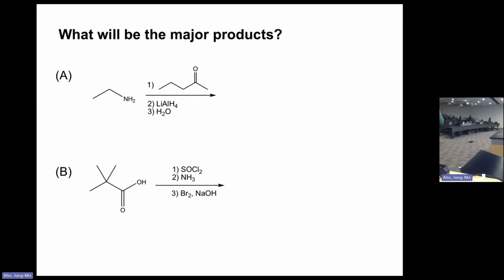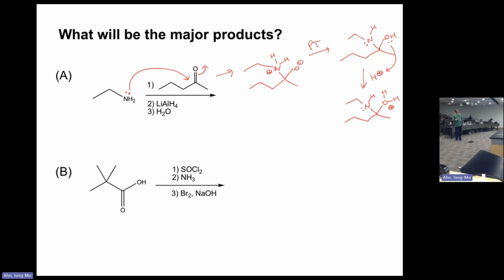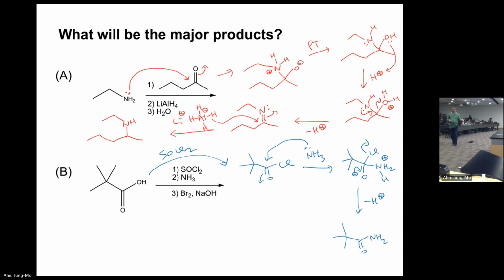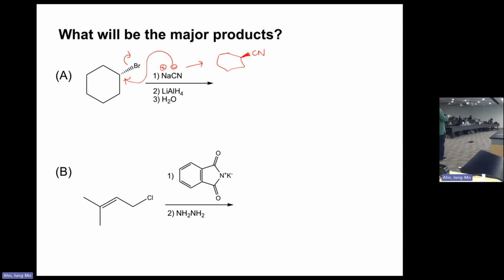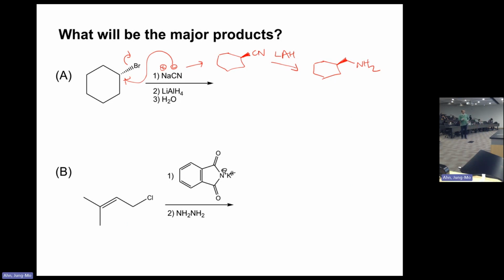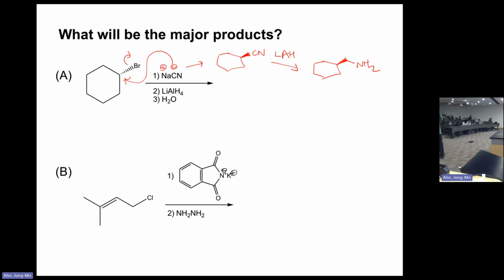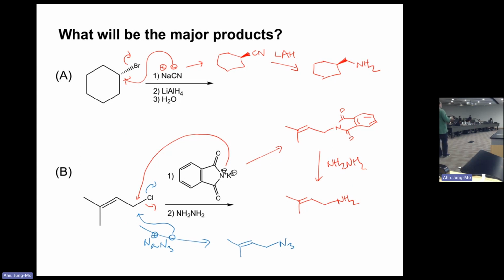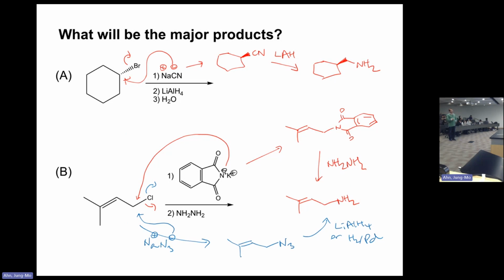Organic Chemistry 2 - Questions on alkylations of amines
Questions on alkylations of amines
Organic Chemistry 2
Jungmo Ahn